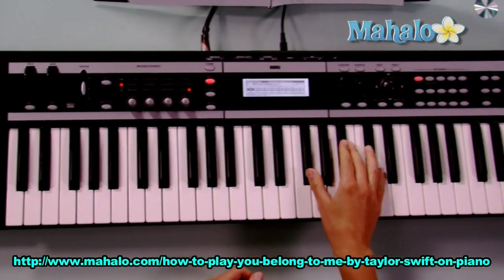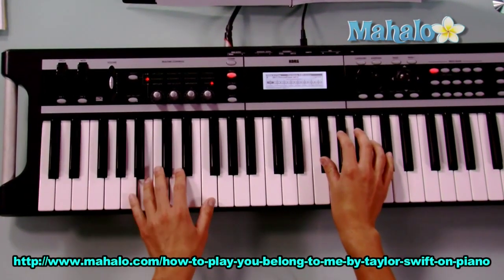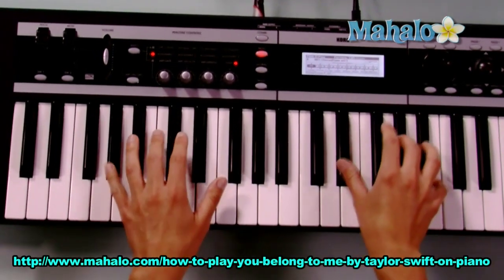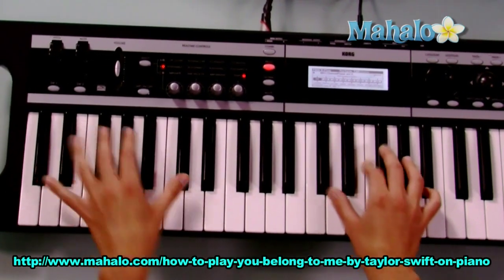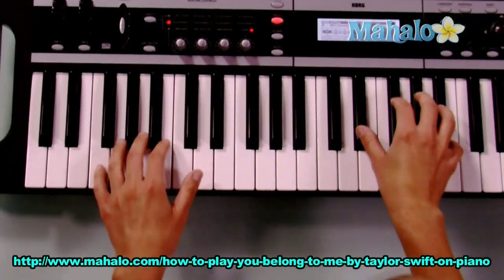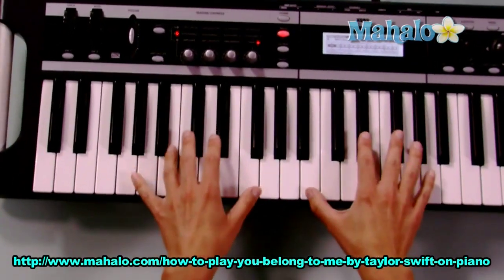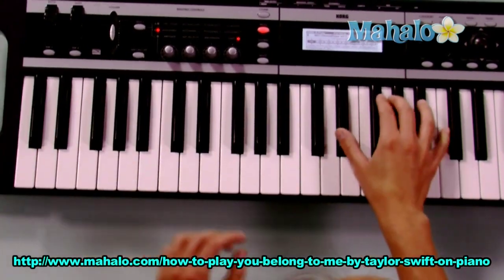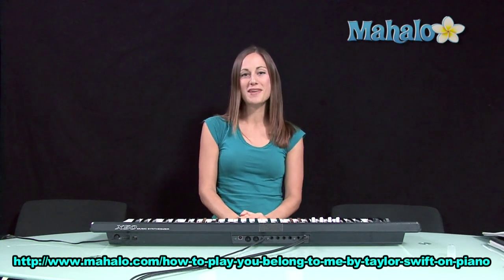How to Play You Belong to Me by Taylor Swift on Piano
If you've ever wanted to know how to Play You Belong with Me by Taylor Swift on piano, this guide can walk you through it one step at a time. This song debuted on the Mainstream Top 40 at #40, and debuted on November 22, 2008 at #12 on the Billboard Top 100.

How to Play Let It Be by The Beatles on Piano
How to Play Party in The Usa by Miley Cyrus on Piano